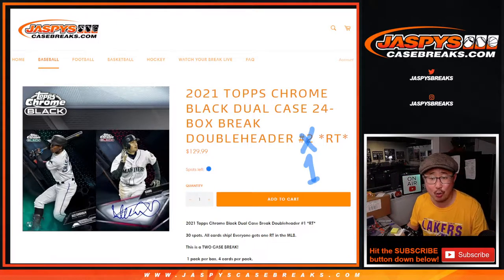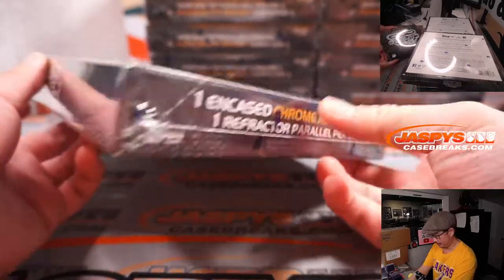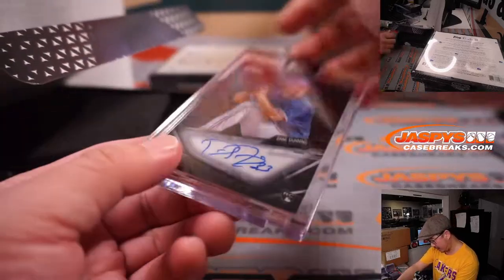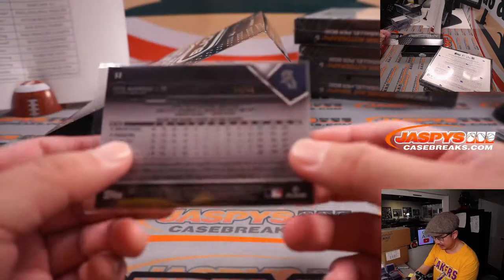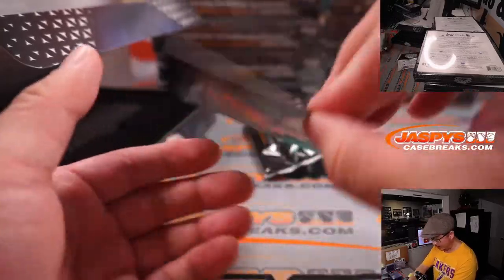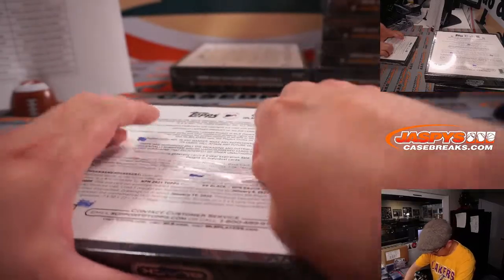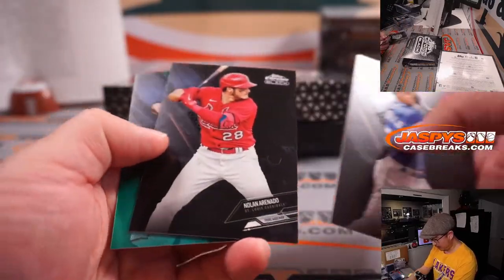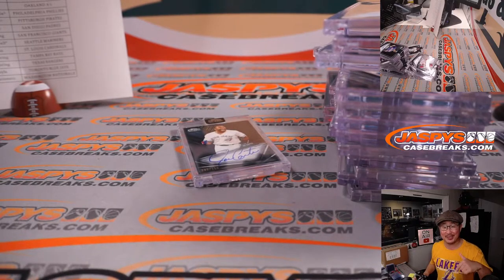W, 12.08.21 // 2021 TOPPS CHROME BLACK DUAL CASE 24-BOX BREAK DOUBLEHEADER #1 *RT*